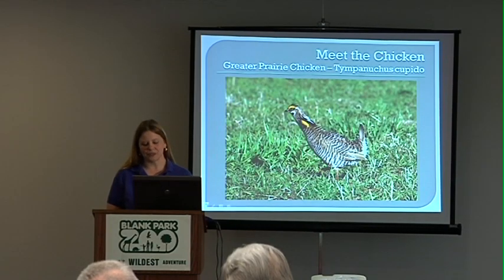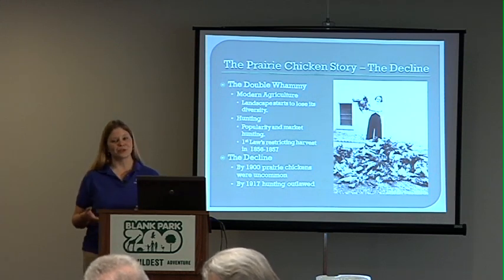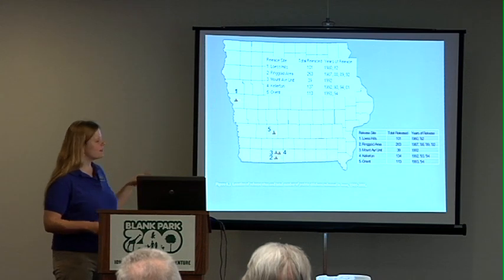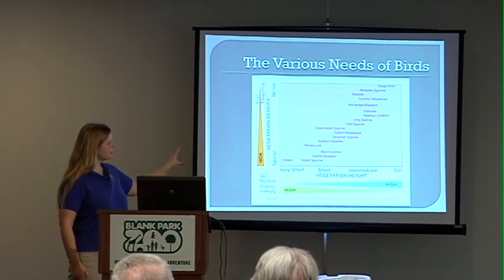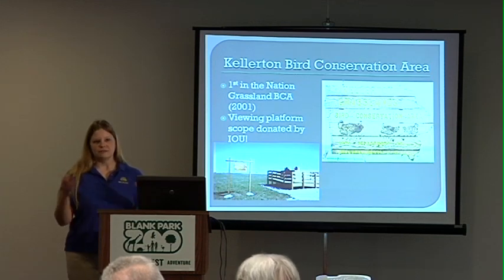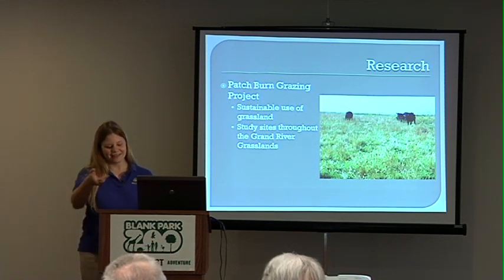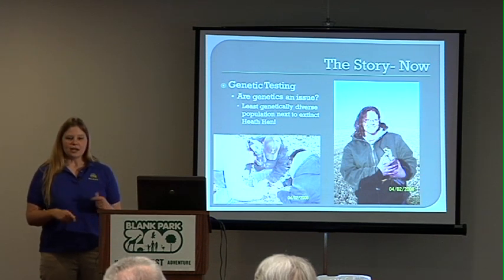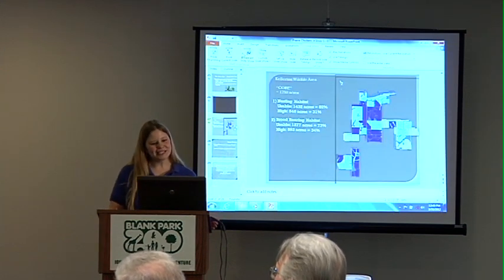Prairie Chicken Talk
Bridie Nixon gives a presentation about the endangered greater prairie chicken.